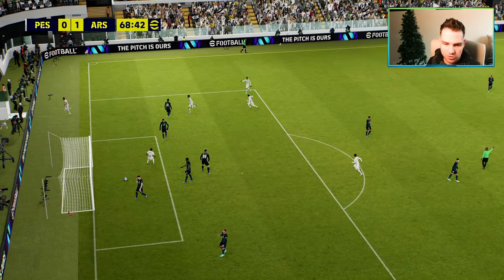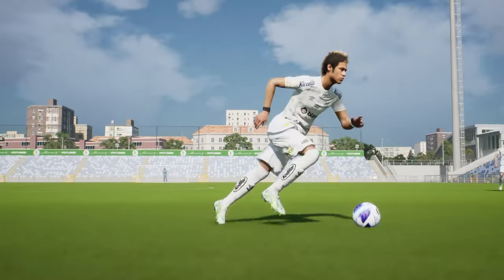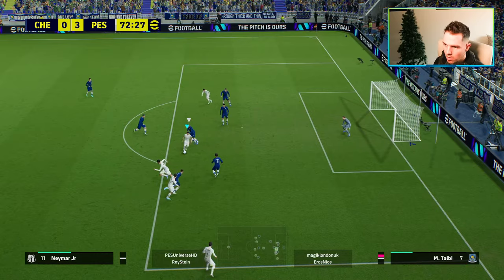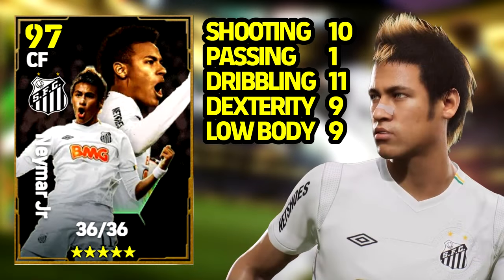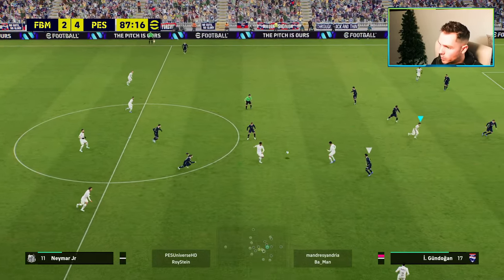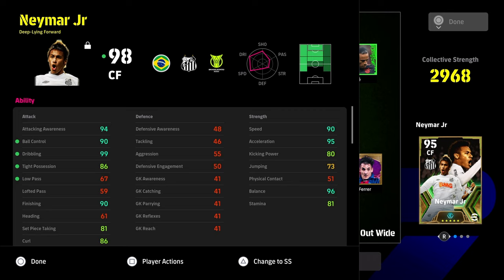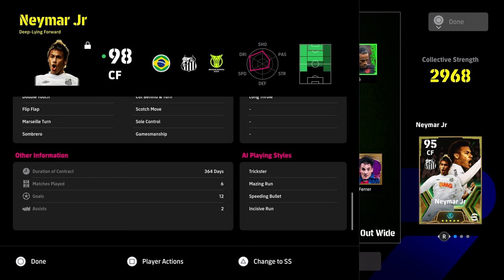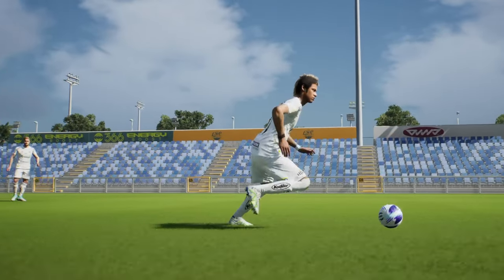SANTOS NEYMAR REVIEW | ULTIMATE BUILD, GAMEPLAY TIPS & KEY SKILLS TO TRAIN - BEST F2P Player yet?